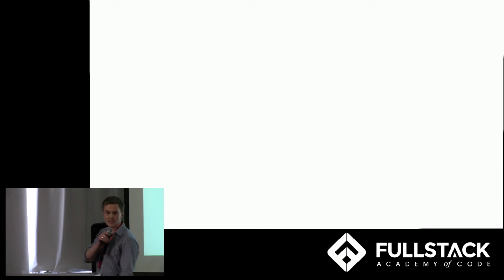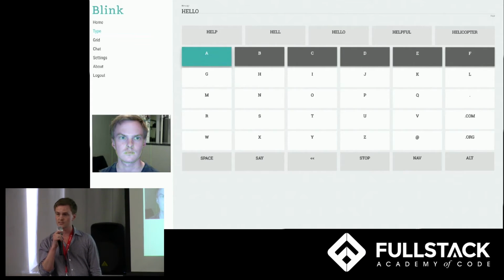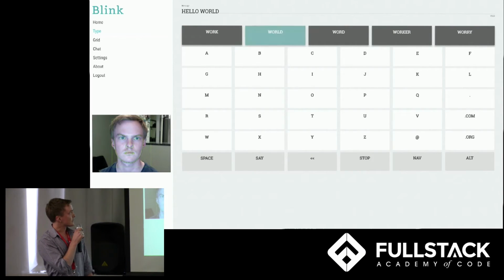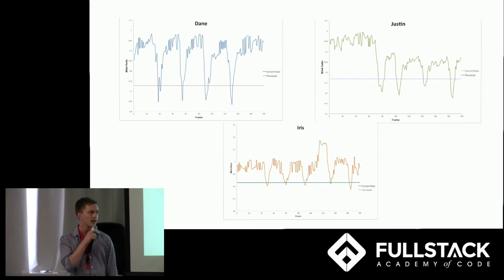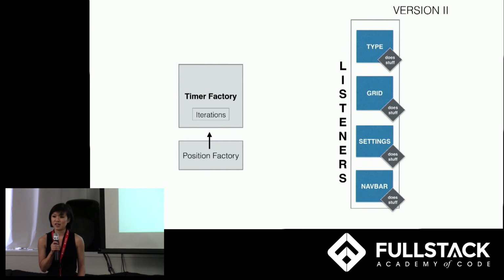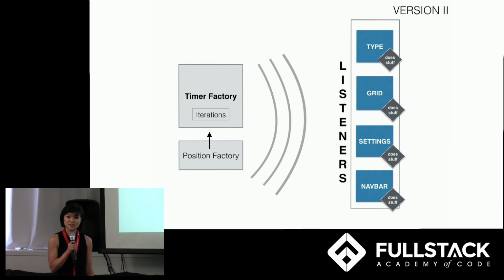Blink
Blink is an assistive communication tool developed for individuals living with paralysis or Locked-In Syndrome (LIS).

LIS is a medical condition in which a patient is conscious but unable to communicate verbally due to complete bodily paralysis. However, the ability to perform eye movements (gaze, blinking, etc) is spared. For those with LIS unable to communicate, survival rates are low. Yet effective communication techniques can improve survival rates up to 80%.

Most communication tools for LIS patients cost tens of thousands of dollars, and are rarely covered by insurance. With this in mind, we set out to build a tool able to run on any commodity laptop using only a webcam, providing an easy-to-use platform for basic communication.

Our primary design goal was to transform image processing and computer vision into a simple, self-configuring communication app navigated solely with eye blinks and able to run on low-resolution webcams. While this leads to intentionally simple site design, it requires a deep code base with complex configuration and timing logic.

Key features include:

- Customizable eye, pupil, brow and mouth tracking to give a range of interactive options depending on the severity of paralysis, utilizing clmtrackr.js

- Automatic calibration to personalize responsiveness to each user's unique range of motion and abilities

- Multiple keyboard layouts to accommodate personal preferences

- Autocomplete and next-word prediction capacities which learn over time, optimizing efficiency and saving as many "keystrokes" (blinks) as possible

- Chat and social networking features to connect users with each other